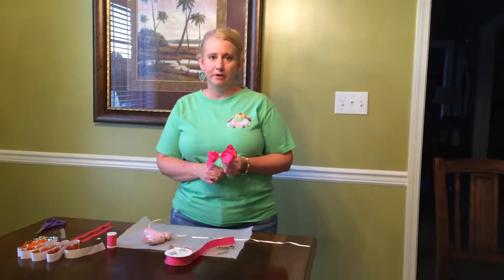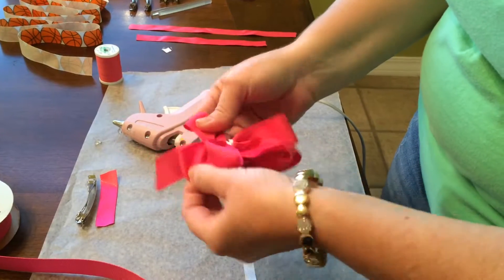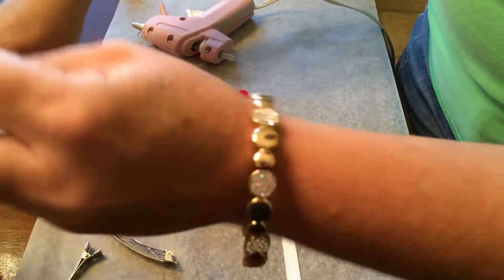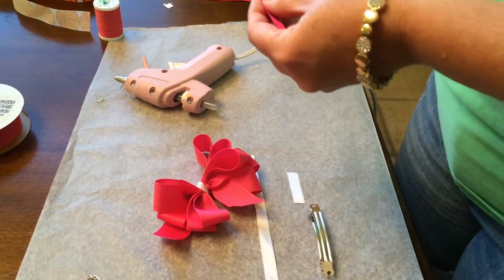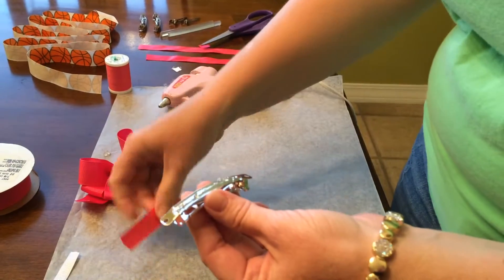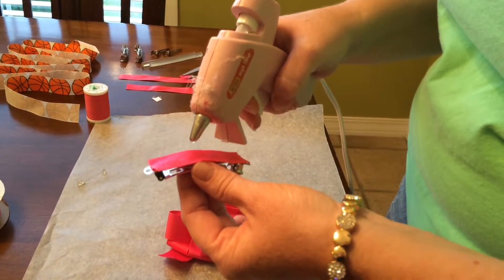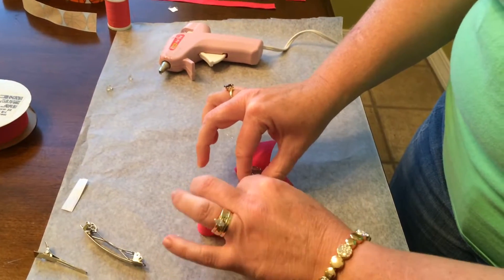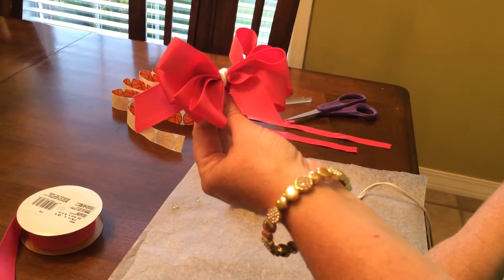How to make hair bows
Part 2 Please see the previous video for part 1.  I hope you enjoy this video.  If you want to be really neat you can cover the ends of your hair barrette or hair clip with ribbon too.  Simply cut a little extra ribbon to leave over each end of the barrette/clip, glue the ribbon across the top and wait for a little bit.  Flip the barrette over and place a tiny dot of glue on each end and fold the ribbon over the end to make a more professional look.